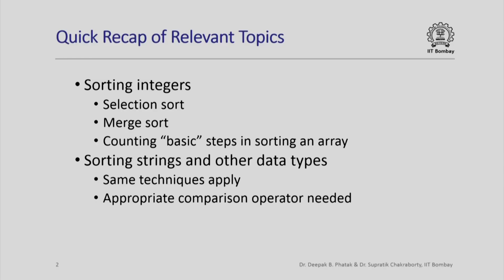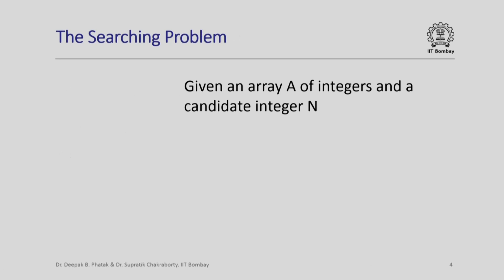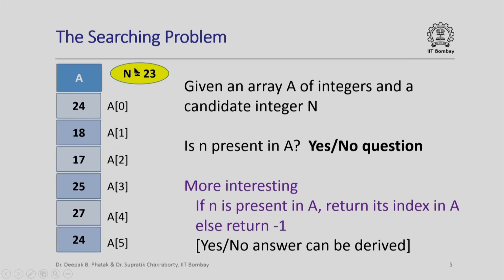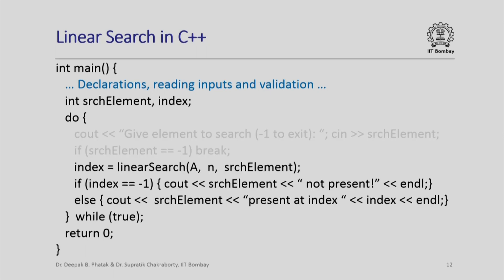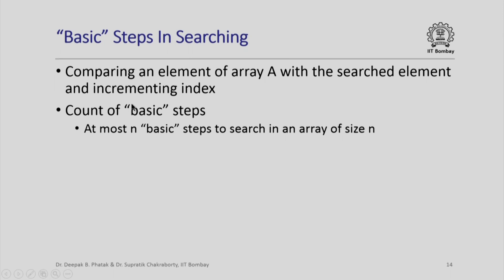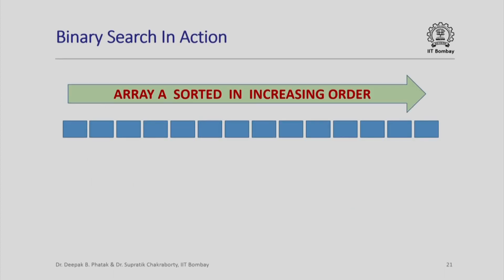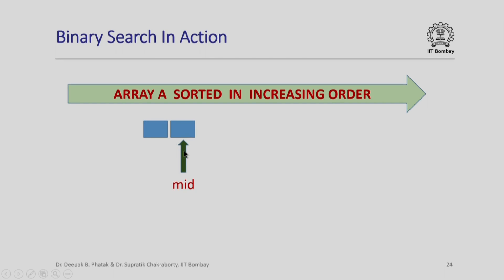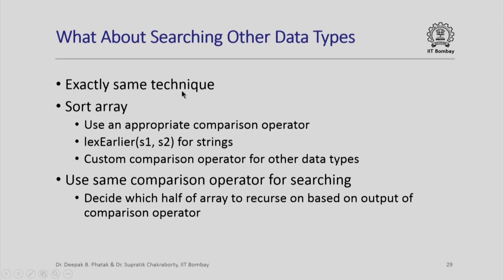IITCS1012014-V011100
CS101x_S429_Searching_IIT_Bombay.mp4